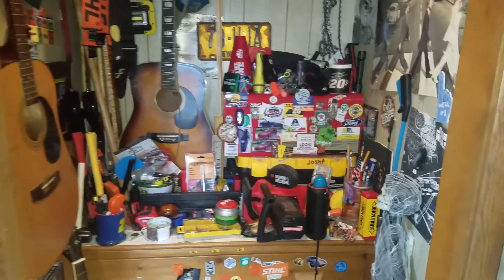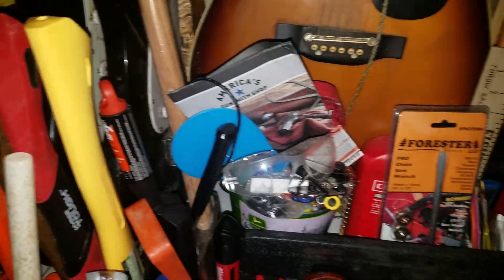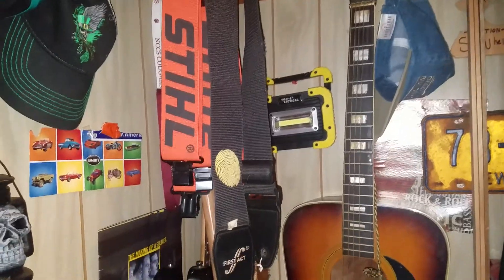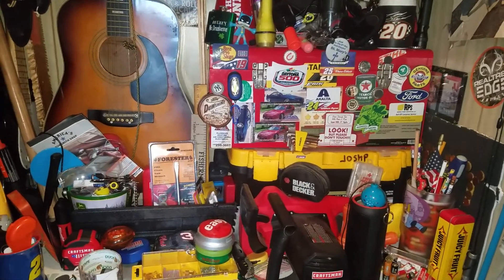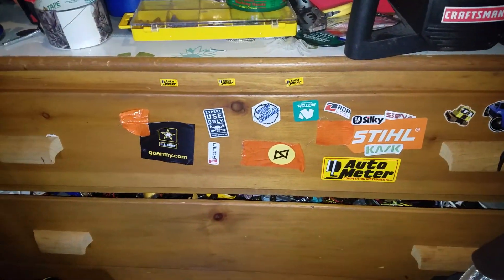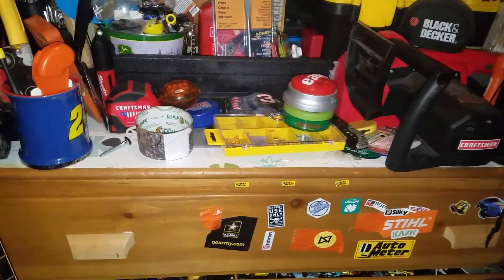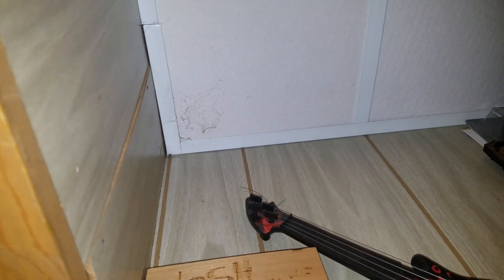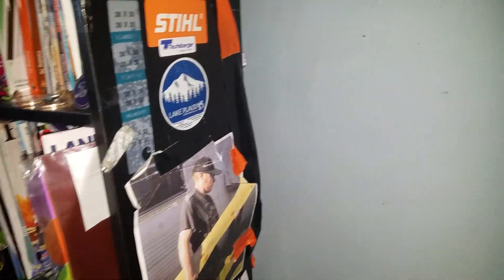Part 3 Of My Tool room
last part until after Christmas